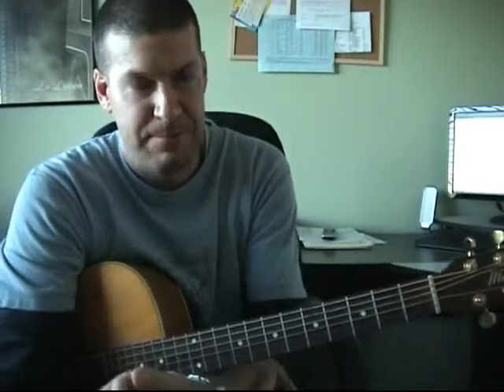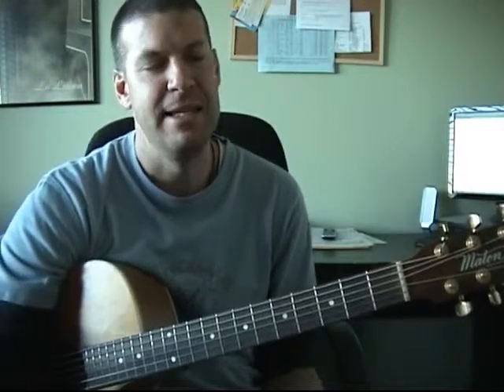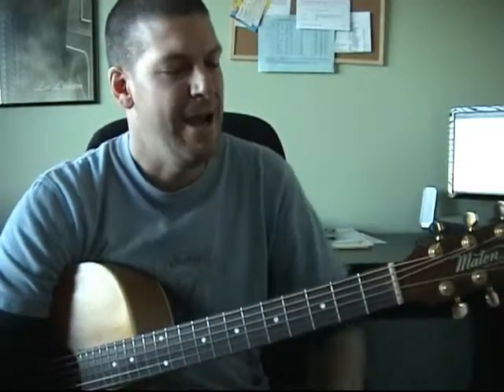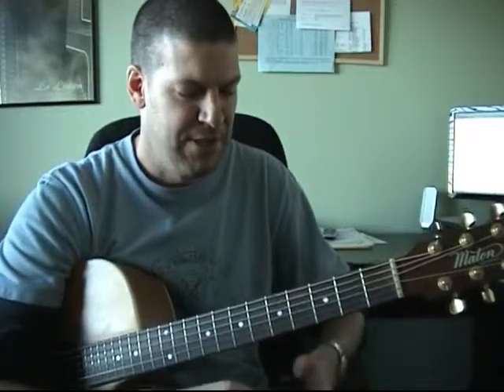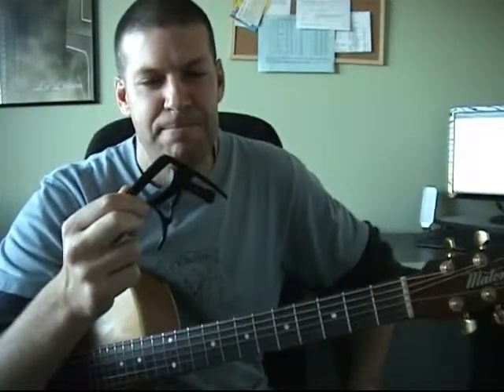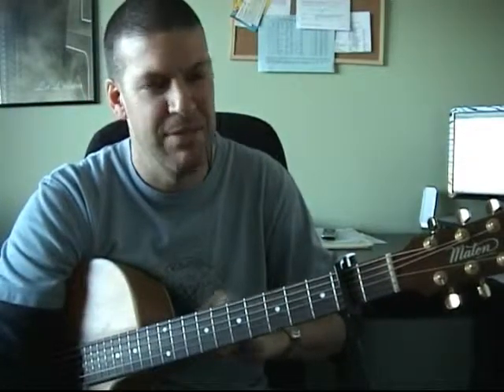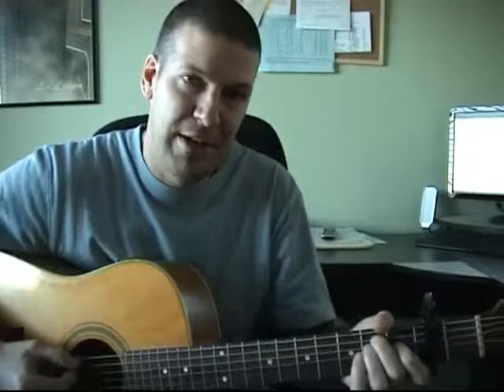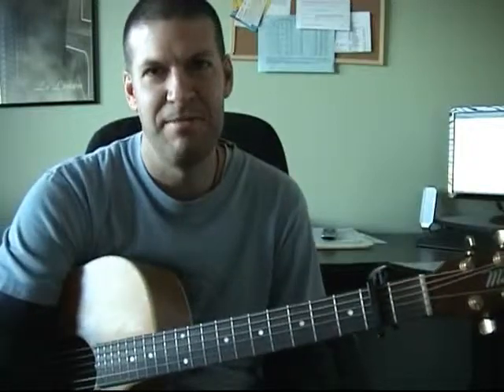Using a Capo by Adam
This video is a response to some comments about what a capo is and how to use it.  Hope you find it helpful.